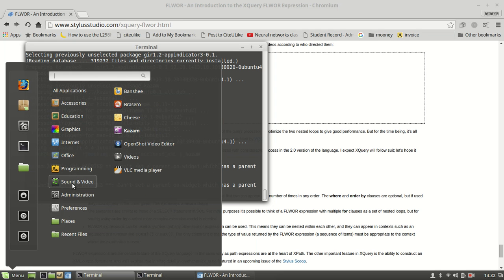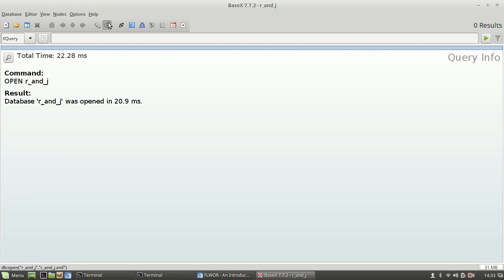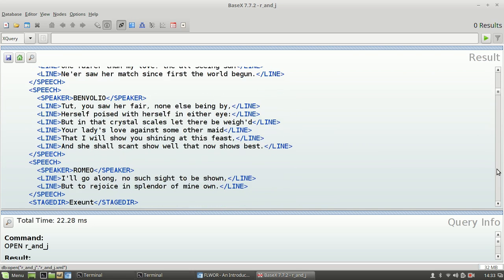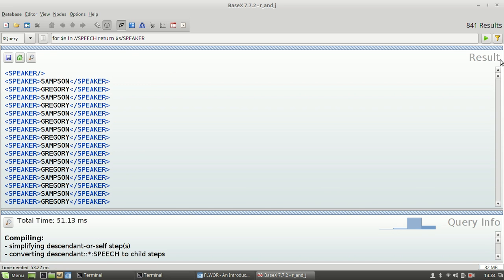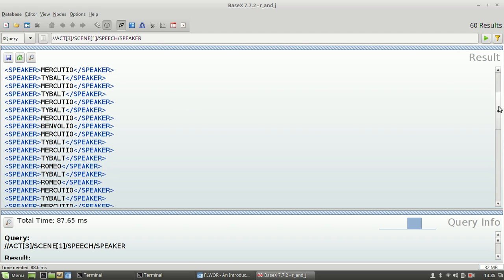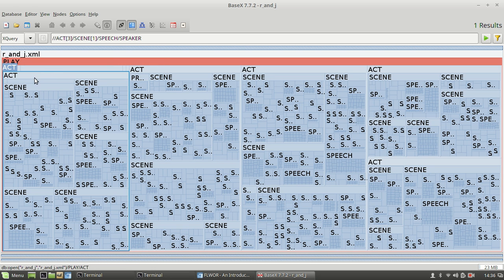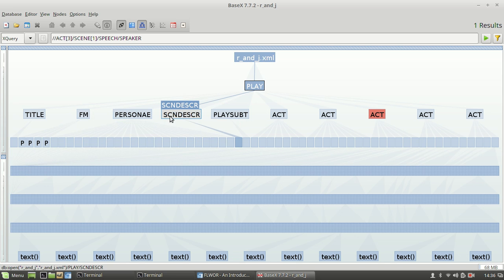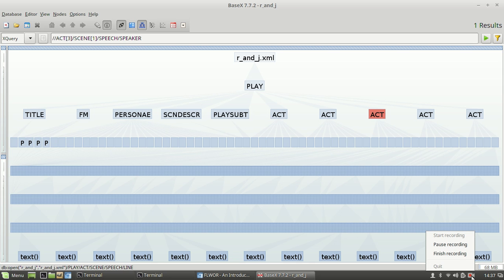A screencast of the BaseX database software for Aberystwyth Computer Science module CS27020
This screencast shows opening up an XML file (Romeo and Juliet), running a simple XQuery and a simple XPath expression to select bits of the play, and then shows off the visualisations we can use in BaseX to investigate the structure of XML files